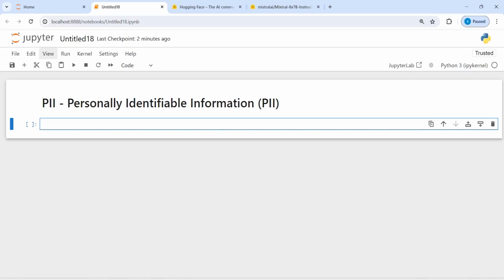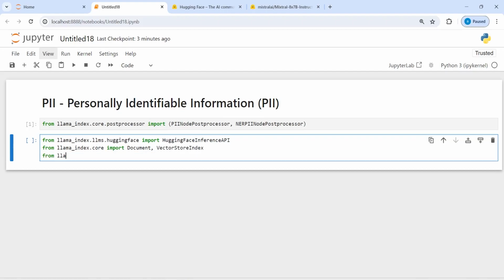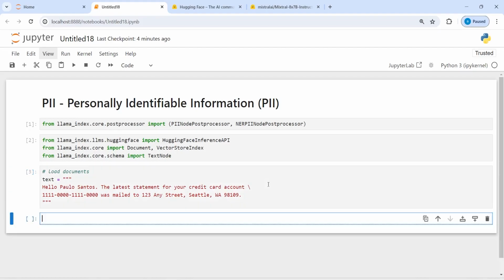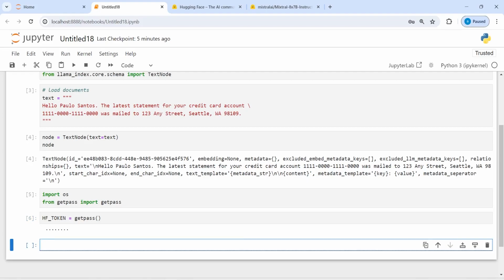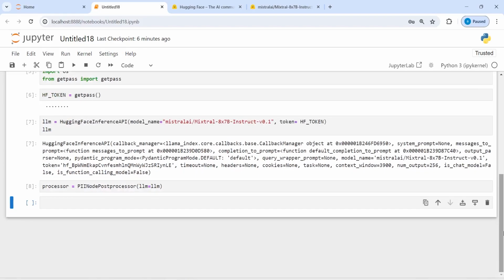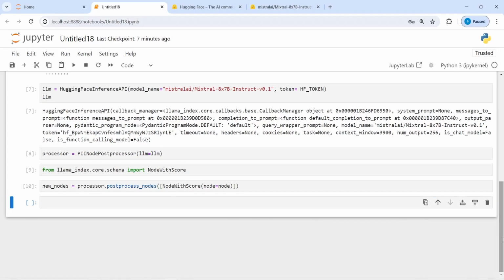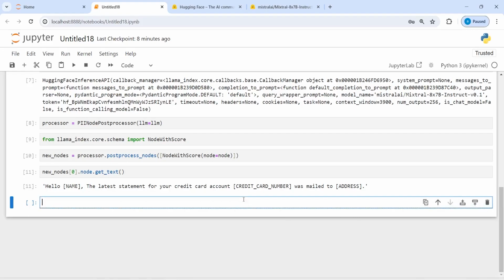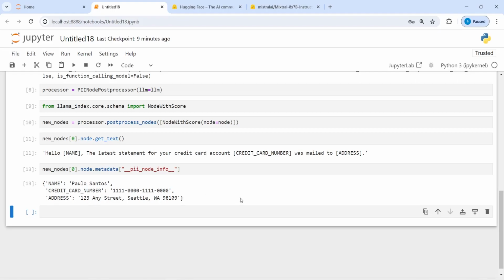LlamaIndex 16: PII Masking in LlamaIndex | Python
About this video: In this video, you will learn how to crate RAG from scractch in LlamaIndex